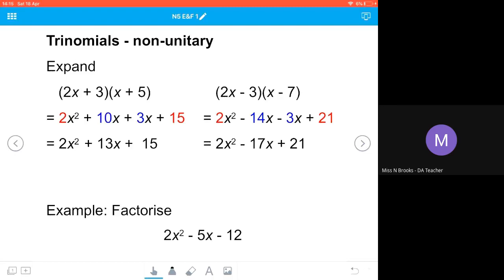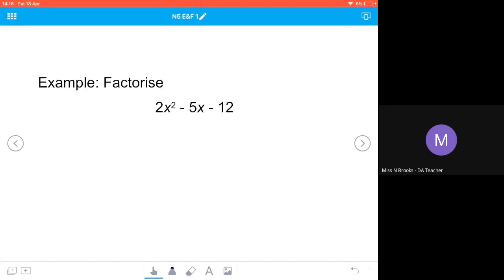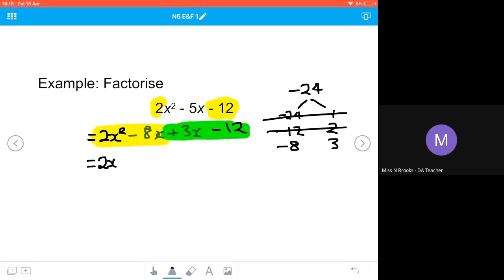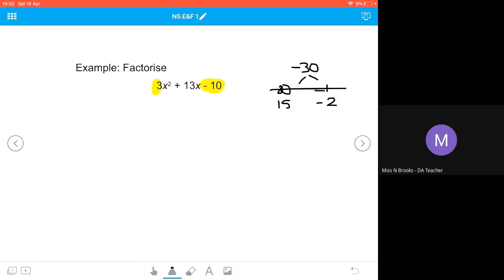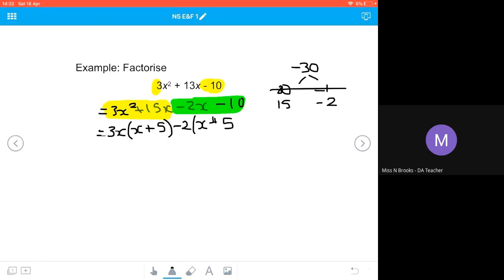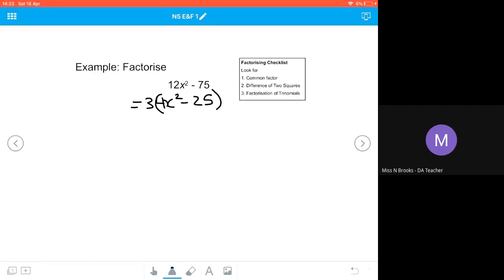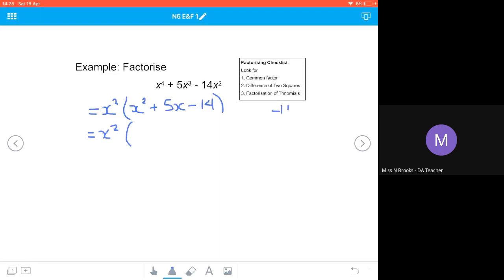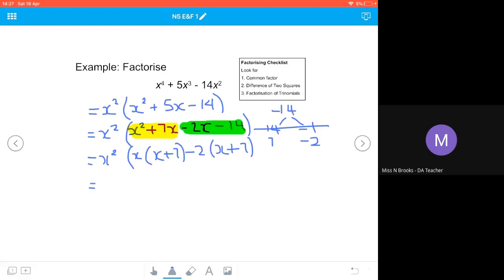N5 E&F1 2 Factorising Non unitary Trinomials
Factorising Non-unitary trinomials
Bringing it all together
Factorising checklist